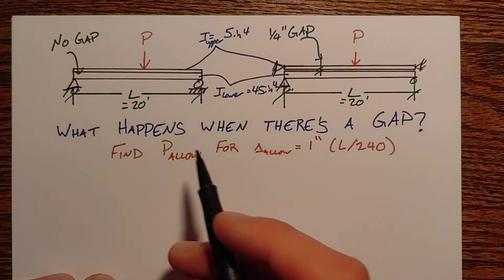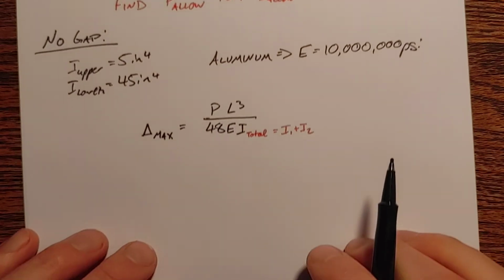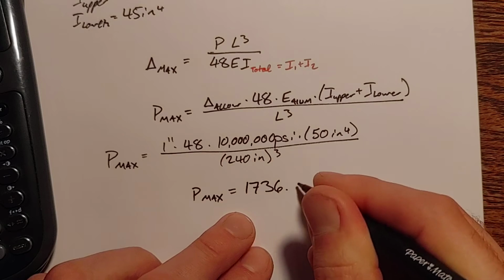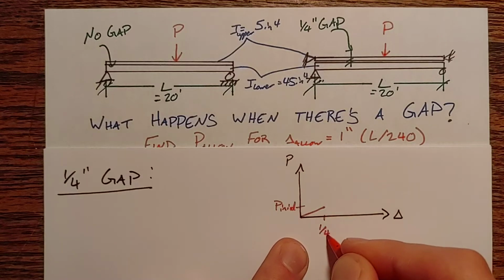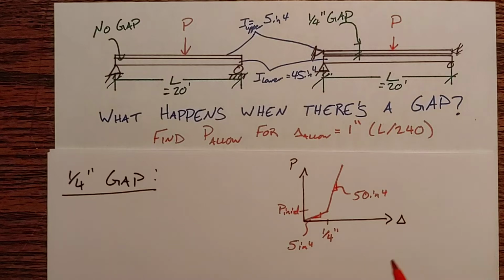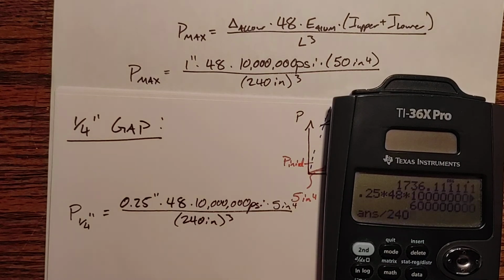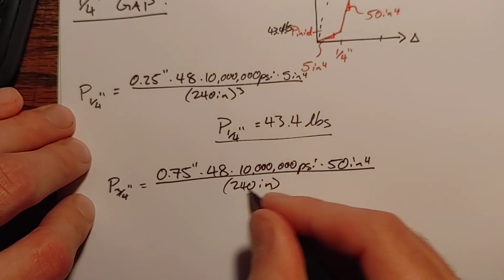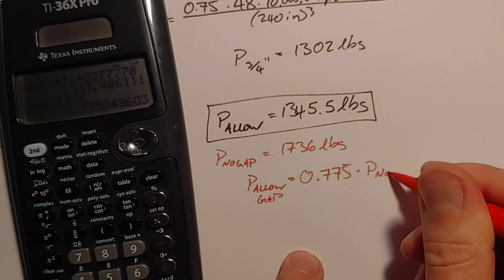What Happens When There's a GAP Between Your Beams?!?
Gaps between beams can make a big difference in how they deflect, and consequently how much load those paired-up beams can handle.  The effect is much more noticeable when the loaded beam is the less stiff of the two.

for articles on other topics!